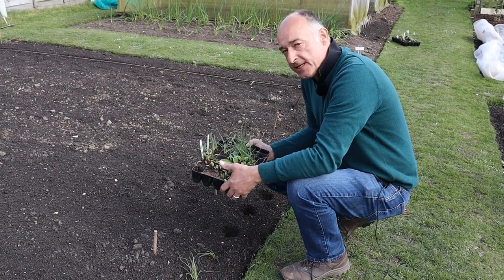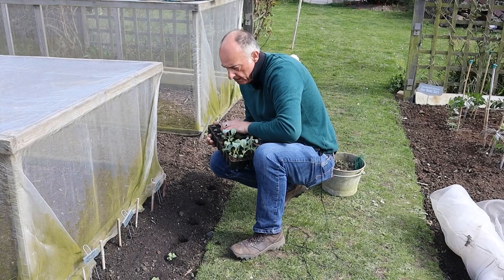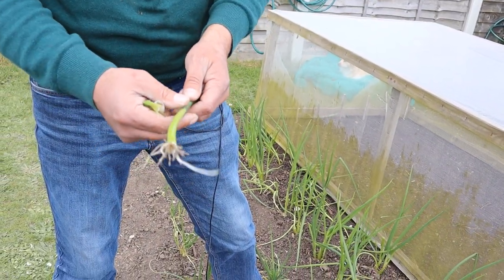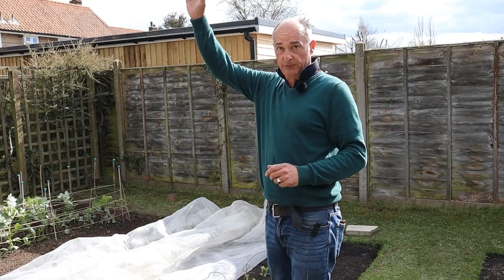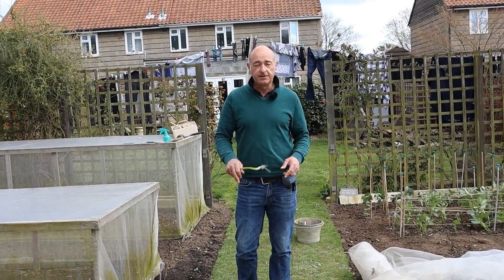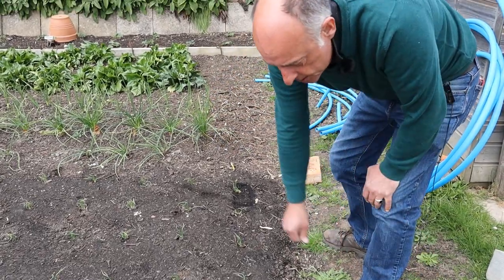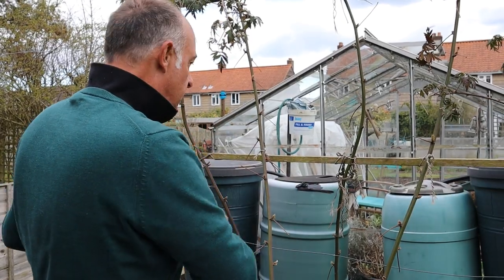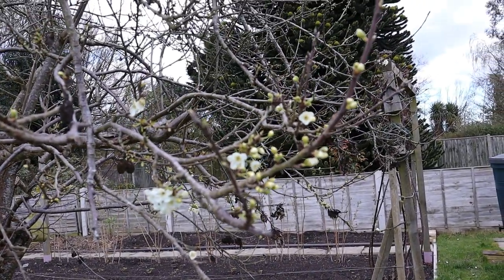Planting Out Sowing Seeds And A Tour In The April No Dig Garden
Welcome to our no dig/no till garden where we grow vegetables. We garden in  zone 9a. Although we grow our veg from our back garden it is very much set up like allotment gardening uk - allotment life. Our passion is vegetable gardening, bigger harvests and no dig gardening. You will see how growing your own food is so easy.

This video is a bit longer than normal but there is so much to say and explain with April being such a busy time in the vegetable garden, today we plant out transplants started in March. We also sow some seed and take you on a tour of our vegetable garden as we transition out of winter and into spring.

We transplant spring onions, beetroot and radish. Also we sow our parsnip seeds and show you how we do this. Then we take you on a tour of the vegetable garden so you can see where we are in the spring garden.

Today we planted out
Beetroot Bolthardy
Spring Onion Guardsman
Radish French Breakfast

We sowed
Parsnip Gladiator